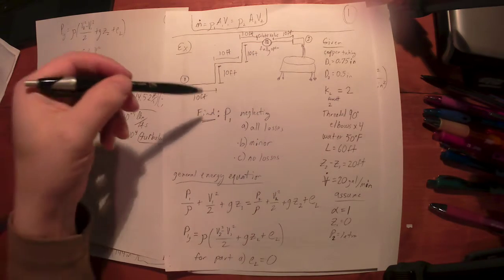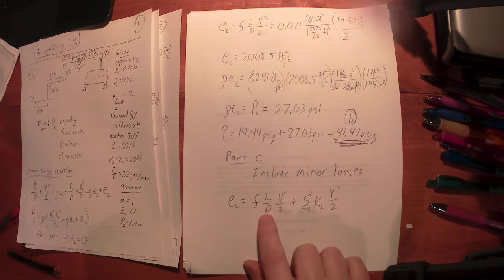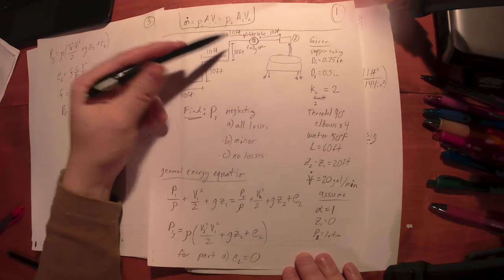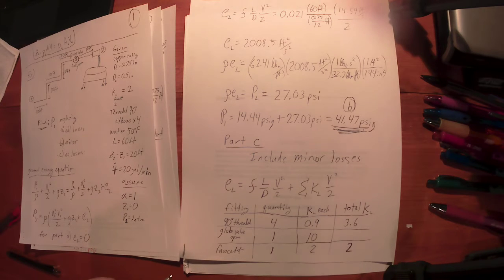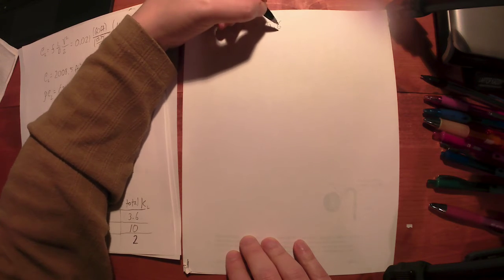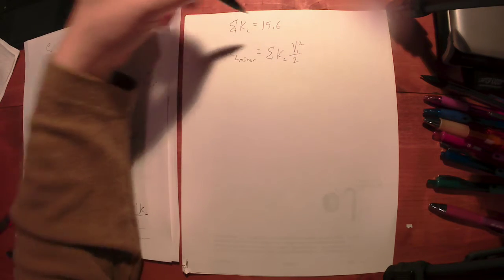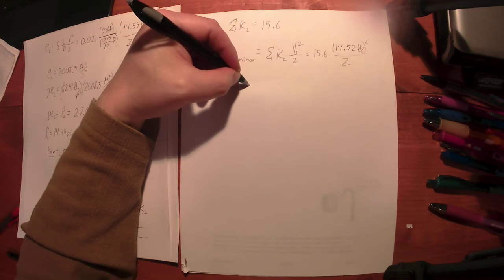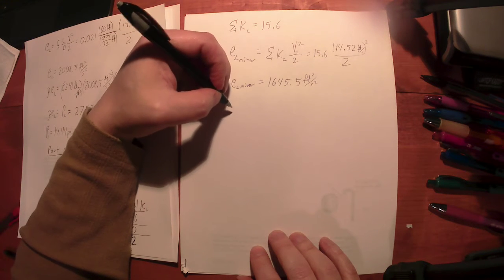Fluid Mechanics Lecture 16 part 5